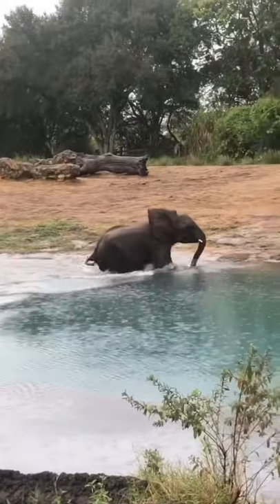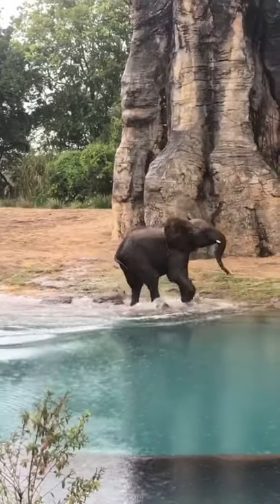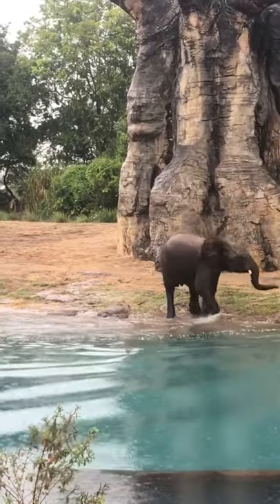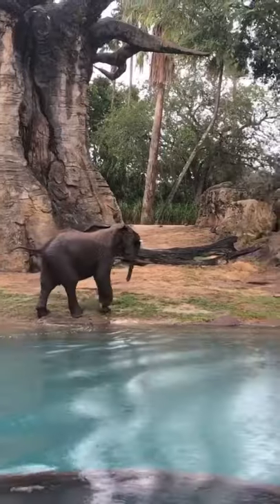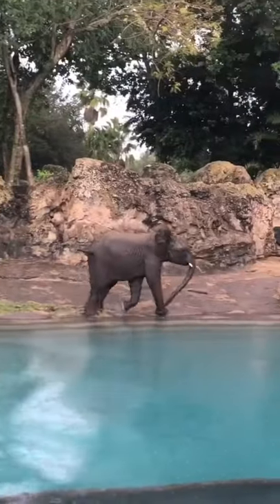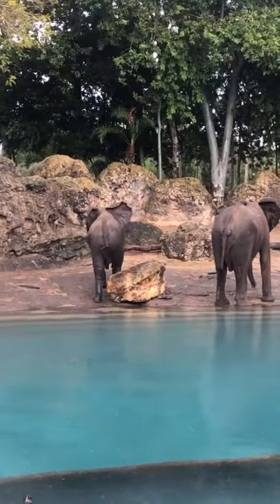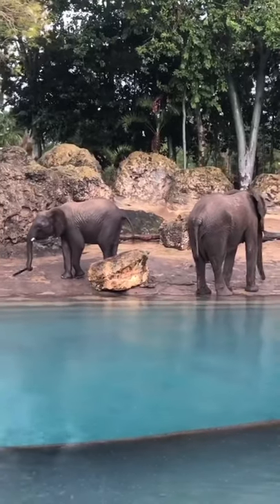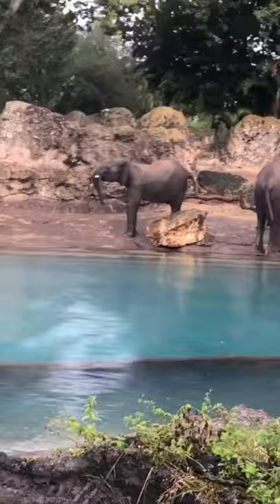ADORABLE Baby Elephant Playing Walt Disney World Safari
An adorable baby elephant playing in the water and trumpeting on the Kilimanjaro Safari at Disney's Animal Kingdom!